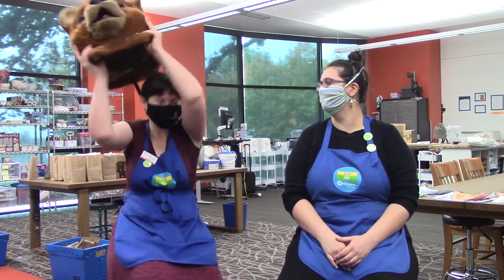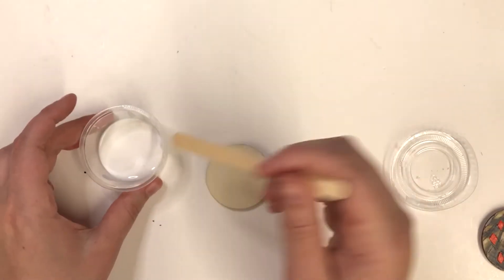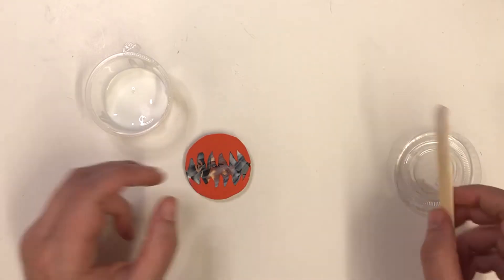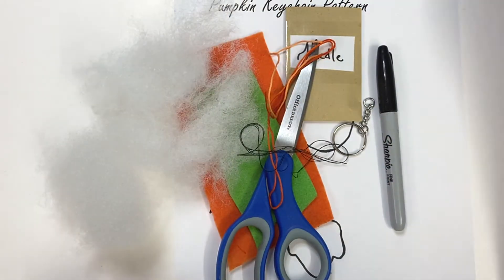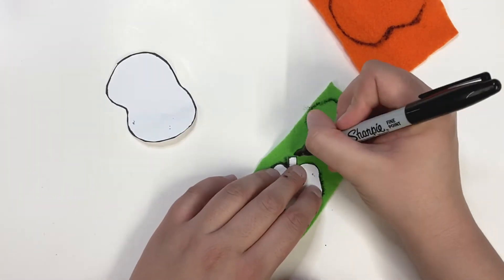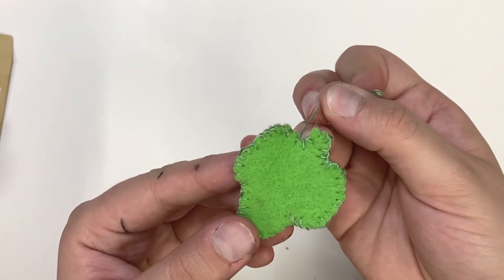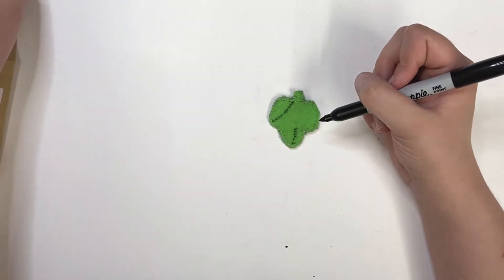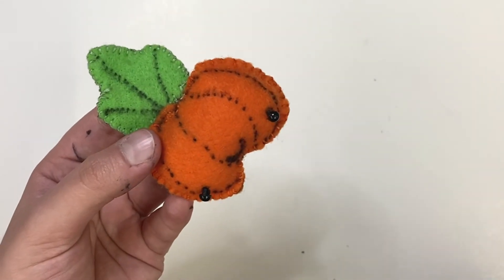TeenTober 2021 1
Join us for our first Teentober Take & Make!
Together we will make a keychain sewing craft and a collage magnet craft.